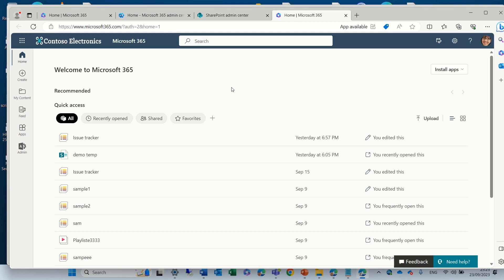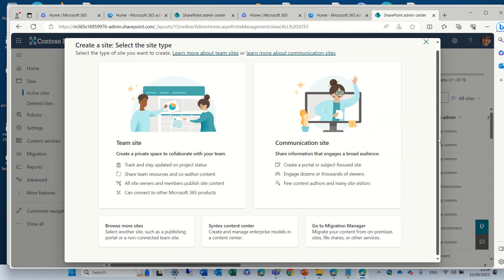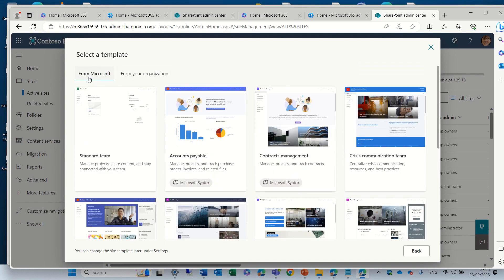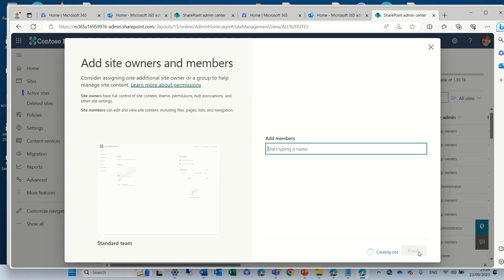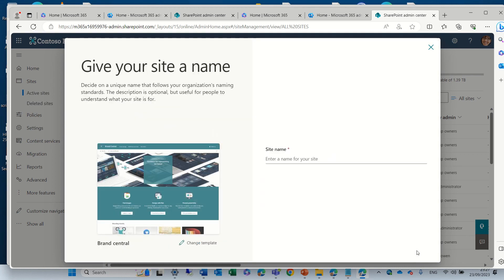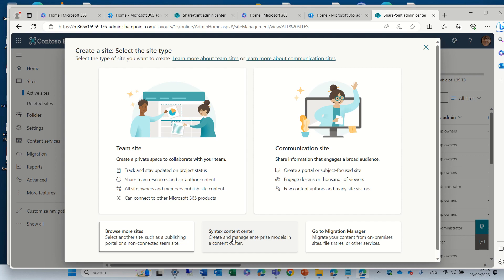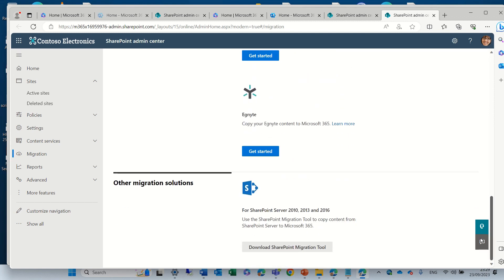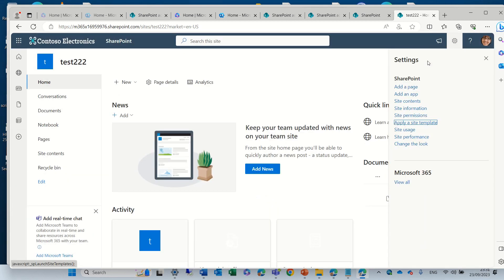Choose SharePoint Site Template during Site Creation via Admin Center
Up until now you when you would create a SharePoint Teams Site or Communication Site it would create the Default Site Template.
Once the Site was created you had the possibility to apply another Site Template that Microsoft offer.
The New Feature Lets you choose the Site Template (Microsoft or Company) before  creation.
In this video I will show you how it works and the new look and feel